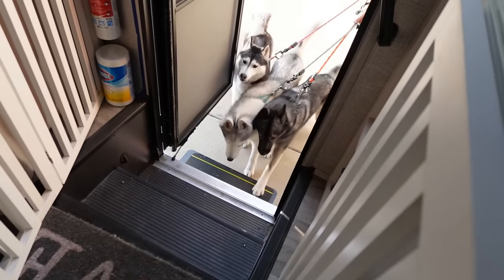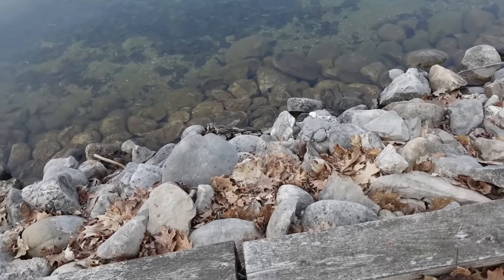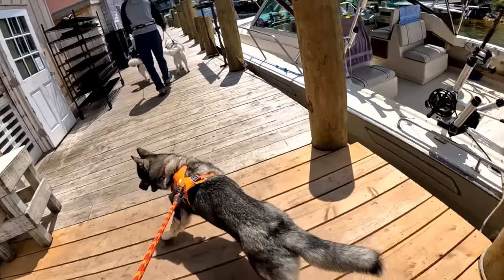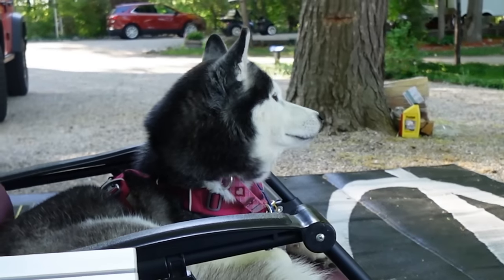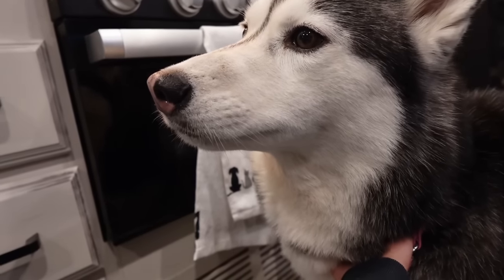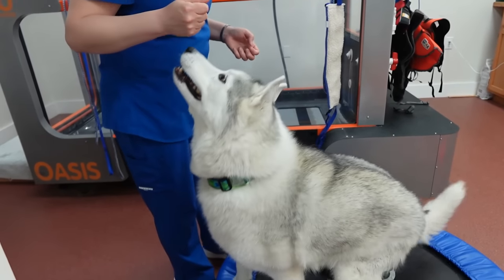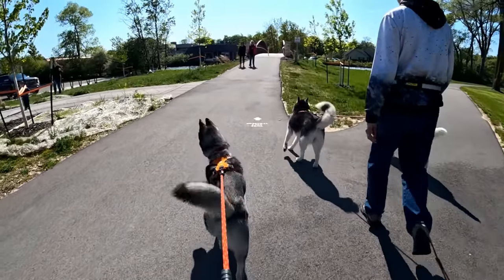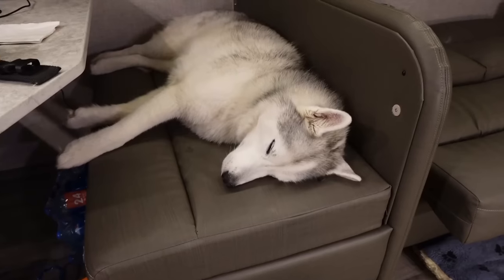Taking the Dogs Camping For the FIRST Time!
We are FINALLY taking the Dogs camping again!  This is our first, well okay, it's our second camping trip of the year, but the first one was just a relaxing time with the dogs.  This is adventure time with the dogs!  We loaded up the dogs to go RVing in Traverse City, Michigan!  Camping with the dogs is one of our favorite activates, as you all know!  This is a recap of our trip. We hiked with the dogs to quite a few places on this trip.  And no camping with dogs trip would be complete without a little chaos.   Kira got bit by some bug, and we had to call the emergency vet while we were camping, but thankfully we didn't have to take her in!  This was a great first trip of the year!  The Dogs had a blast!

00:00 Intro
0:22 Day 1 Camping With Dogs
1:48 Day 2 Camping With Dogs
2:00 Leland, Michigan Fishtown
3:02 Grand Traverse Lighthouse
3:24 Dogs on Picket Line
4:43 Evening Dog Walk
5:17 Kira's Nose Bump
6:44 Day 3 Camping With Dogs
6:54 Memphis Physical Therapy
7:27 Dogs Eat Chick-fil-A
7:45 Howling Huskies
8:40 Dogs at Boardman Lake
9:22 Dogs at Camp
9:58 Heading Home
10:41 GTTSD Outro Song